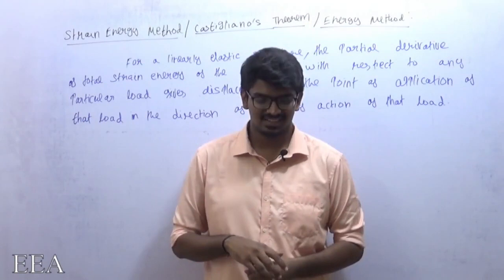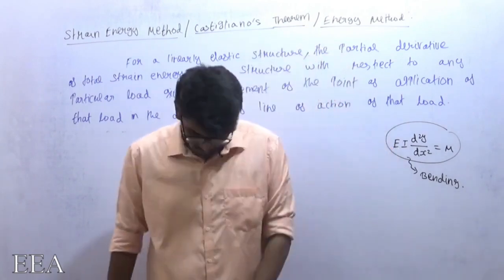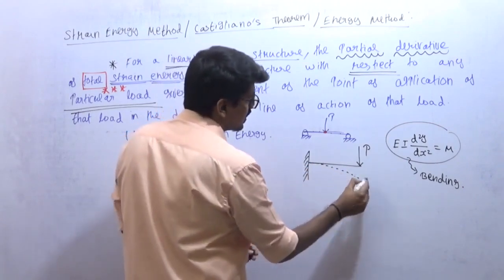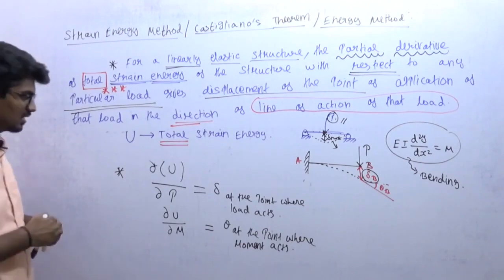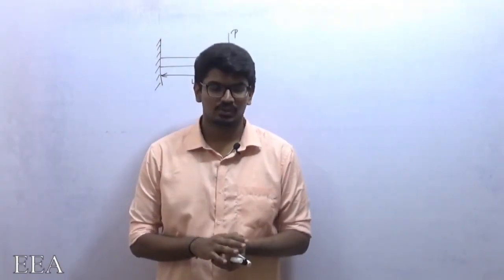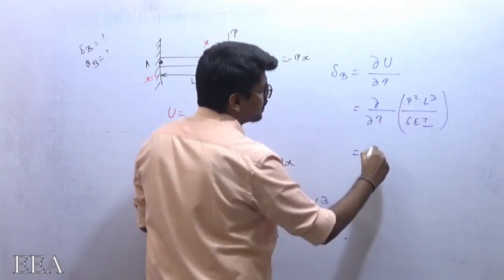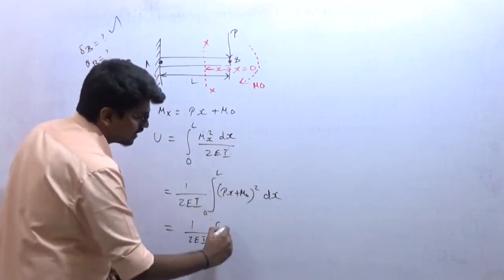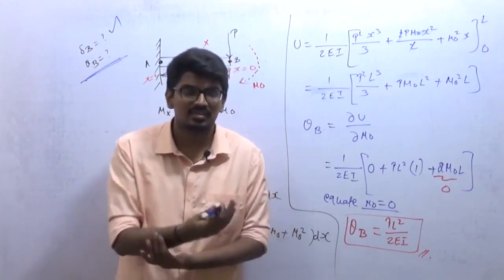Castigliano's method (Strain Energy Method) | Deflection of Beams | GATE,ESE & PSU's Preparation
In this video, we will discuss about one of the method in Deflections of Beams.  Castigliano's Method which is also known as Strain Energy Method is explained in detailed manner which will be very helpful for students who are preparing for both CIVIL/MECHANICAL in GATE, PSUs & ESE.